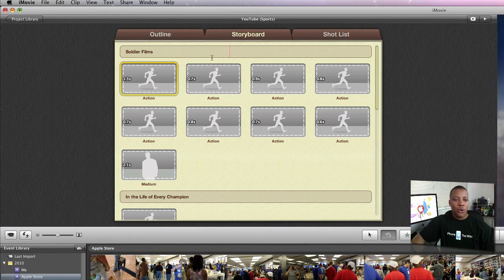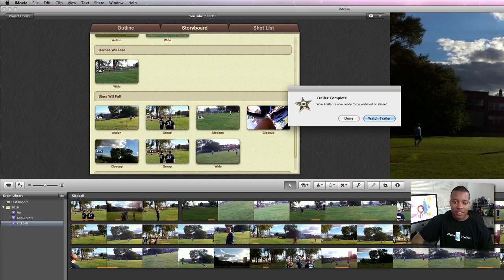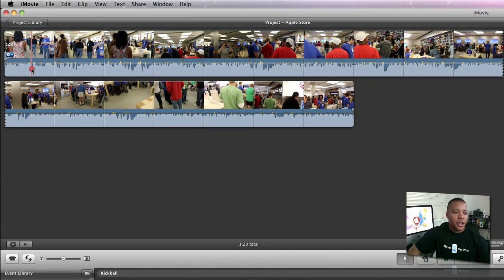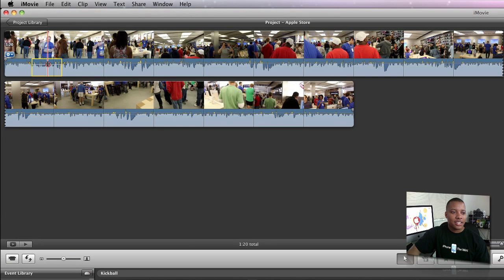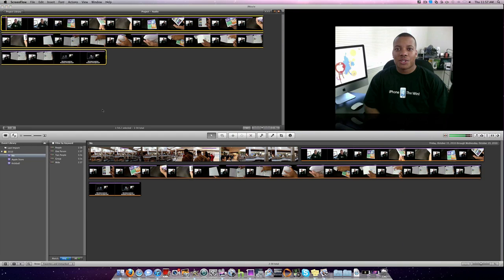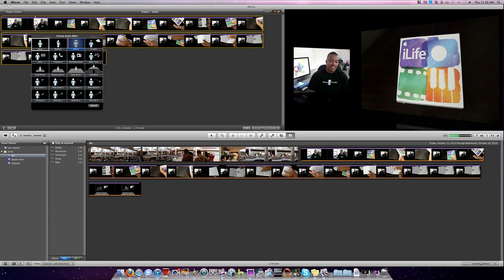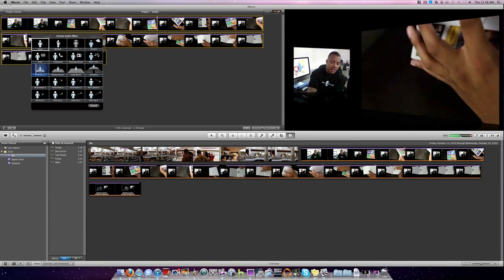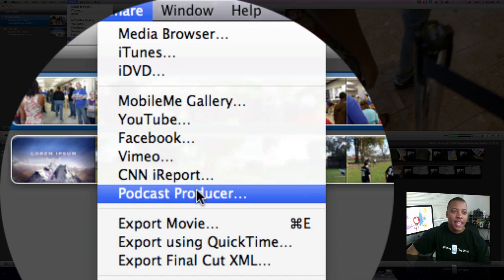New iMovie '11 Demo/Tutorial